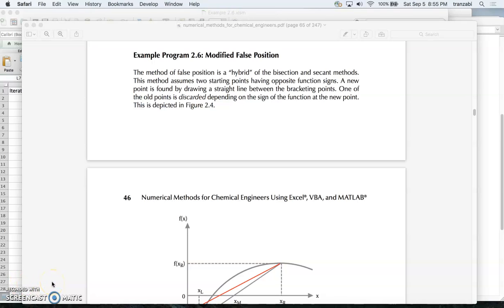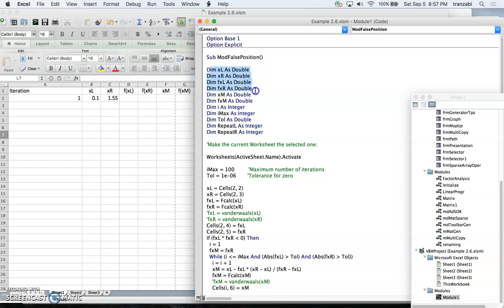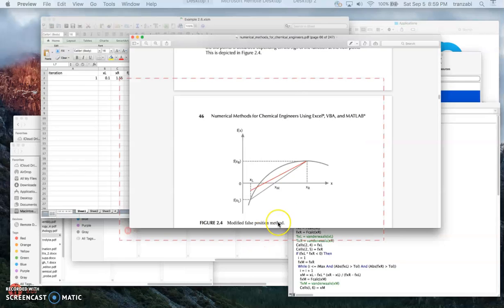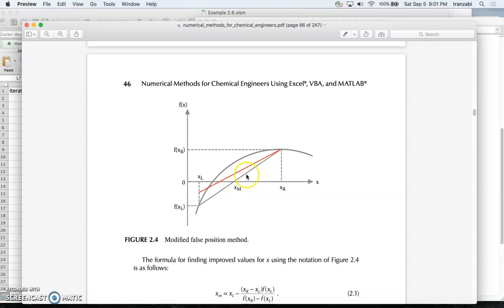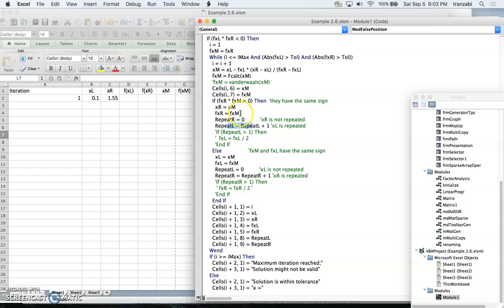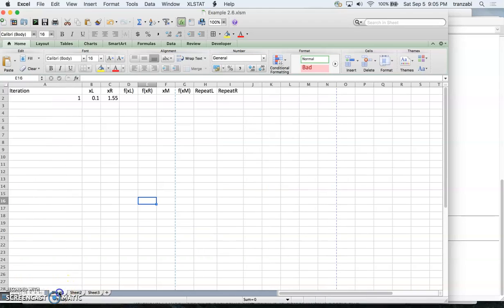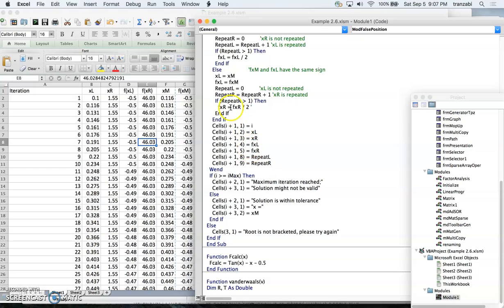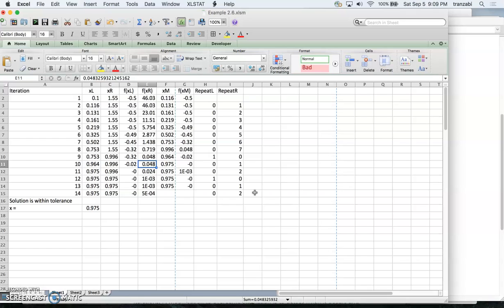che205, ch2, VBA to find root using modified false position